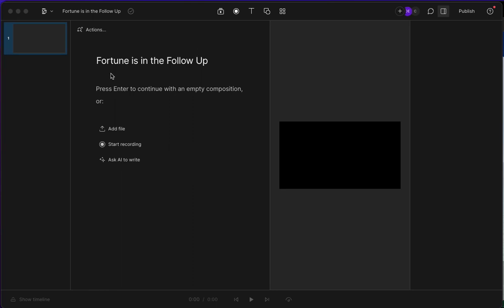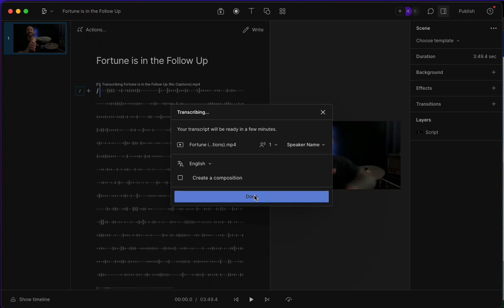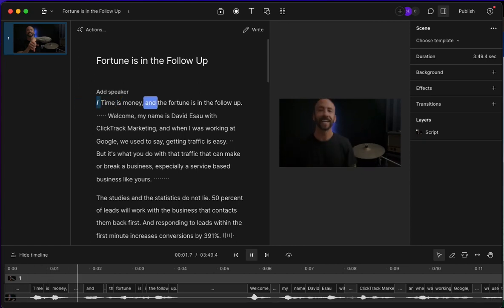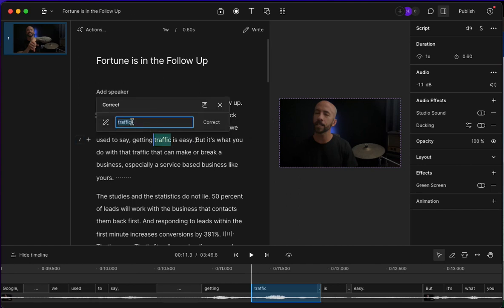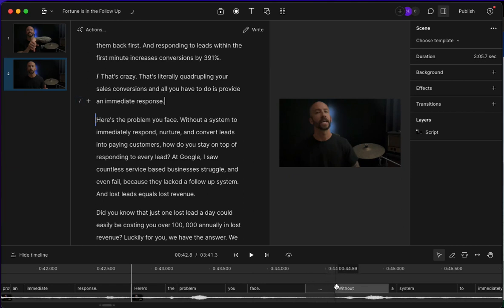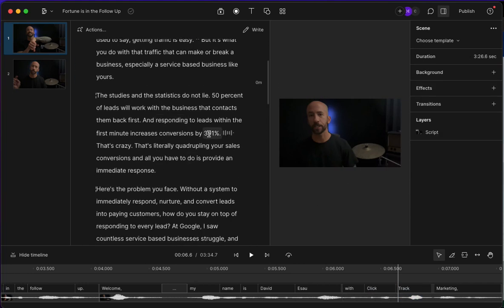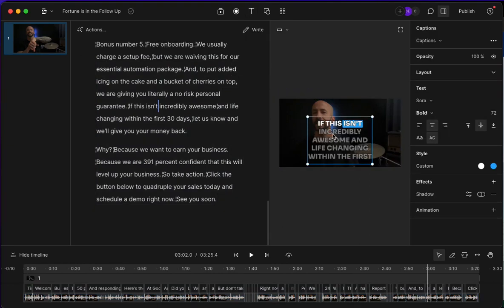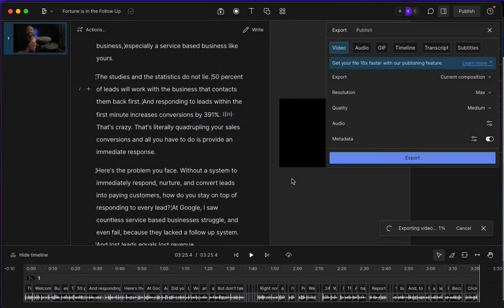How to Add Captions to Instagram Reels or Videos with Descript | By Click Track Marketing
and watch the video to learn more about how amazing this video editing and captioning tool is.

Unlock the secrets to rapid video editing! Join me in this tutorial where I take you through the ins and outs of using Descript to transcribe, caption, and cut your videos in minutes. Perfect for content creators and experts in any field who want to share their stories with the world, this guide will streamline your video editing process like never before.

What You'll Learn:
✂️ How to upload and transcribe video files with Descript.
✂️ Step-by-step instructions to edit transcripts and cut videos seamlessly.
✂️ Tricks for adding and editing captions with ease.
✂️ Exporting your final version for sharing across platforms.

Whether you're looking to increase engagement, enhance accessibility, or simply save time, this video is packed with valuable insights. Get ready to make your video content stand out with professional-looking captions and edits.

Timestamps:
0:01 - Introduction to Video Editing with Descript
0:08 - Uploading Your Video
0:32 - Transcribing Your Video
1:22 - Cleaning Up Transcripts
2:19 - Cutting the Video Content
4:45 - Adding Captions
5:44 - Exporting the Final Video